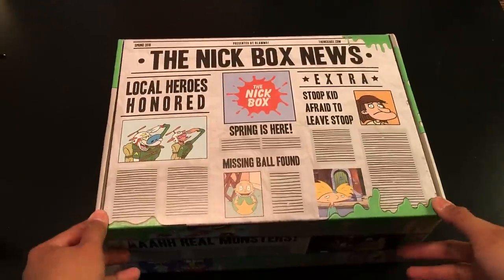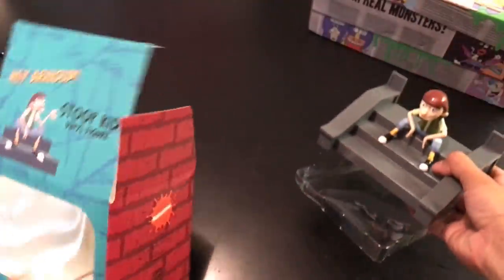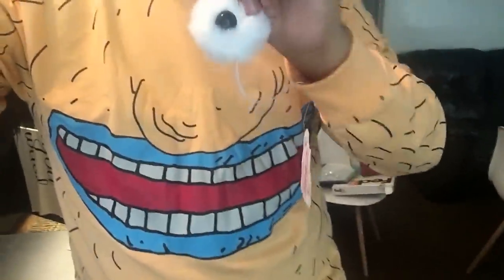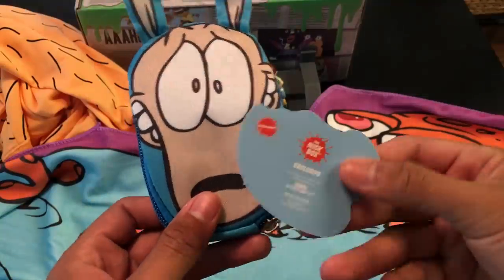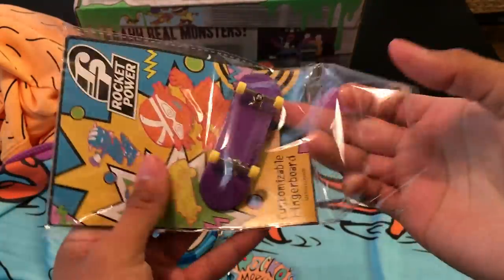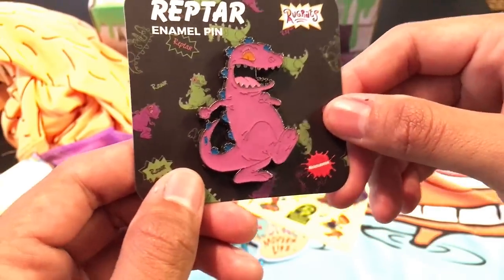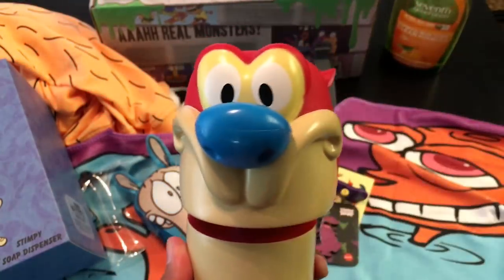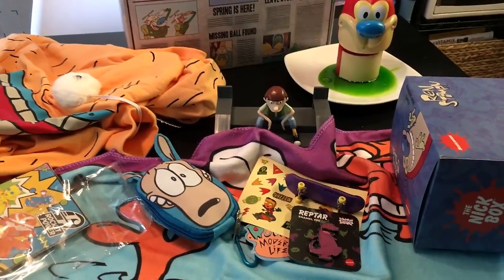The Nick Box News Spring 2018 Review Unboxing